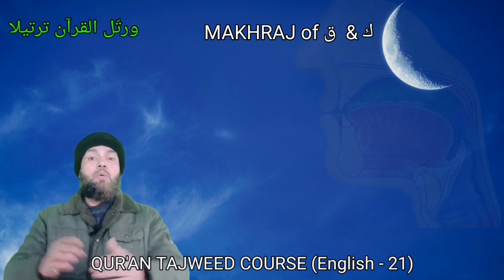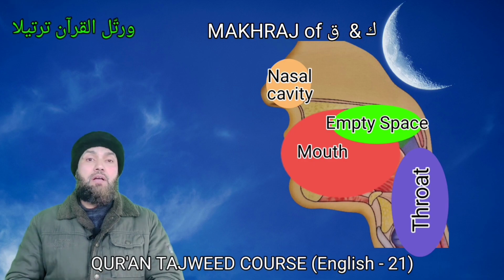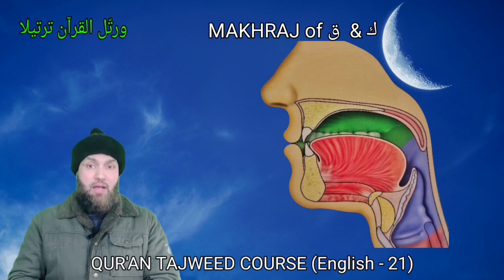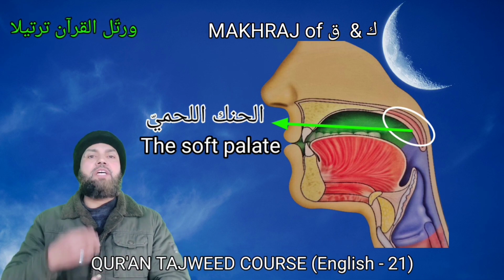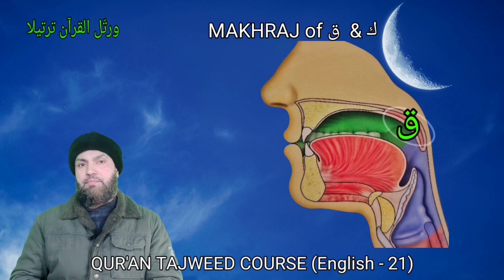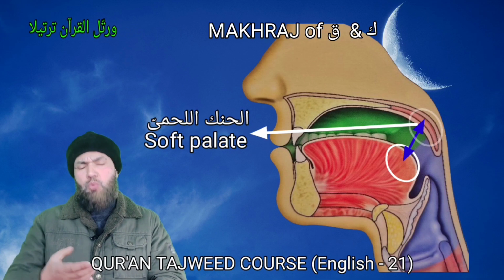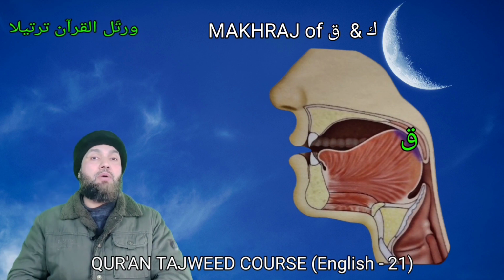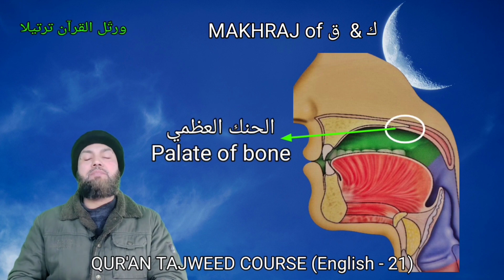LESSON-21 | MAKHRAJ of QUAF & KAAF | Quran Tajweed Course English | Nazir Khan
Assalam-u-Alaykum
May peace, blessings and mercy of the creator and sustainer of this world be upon you!

This video is a part of the video series ورتل القرآن ترتيلا. In this video series we will learn how to recite the holy Quran in its original Arabic script without using any transliteration copy of the Quran. This is the 21th video in this series. In this video we will learn the articulation points of ك & ق. The articulation points of these two letters are close to each other, but they should be distinguished from each other by articulating them from their proper MAKHRAJ. ق is articulated between root of the tongue & Soft palate against it. While ك is articulated from the part of the tongue little above the root and the soft palate against it. This and many fine concepts of TAJWEED are discussed in this video.

The main aim of uploading this and all the other videos here is to encourage muslims in particular and all the other communities in general, to learn about Islam, which in real sense is the religion of peace and hope for humanity. We at ILM EXPLORER, always strive to motivate people and elevate their sufferings by presenting the teachings of Islam in an appealing manner.
We long to cultivate an honest, devout, corruption free & distress free society by spreading the word of Allah and the message of his Prophet (peace be upon him).
If you also want to be a part of this great cause and if you want to be resurrected with those who helped Islam by spreading the message of Allah, then please do SUBSCRIBE this channel and also share this video and the channel with others.

Thanks & Regards
NAZIR KHAN